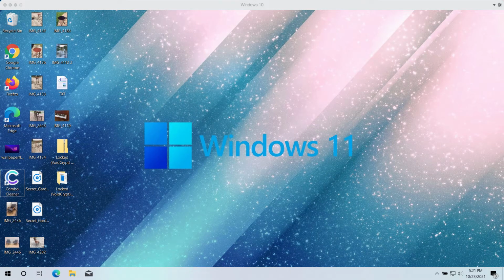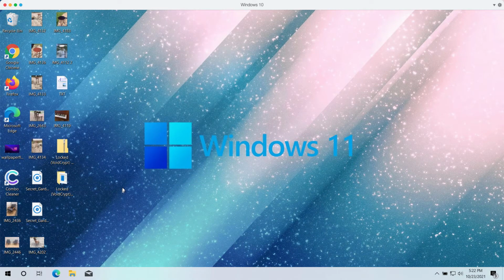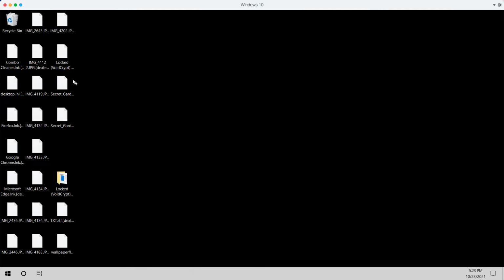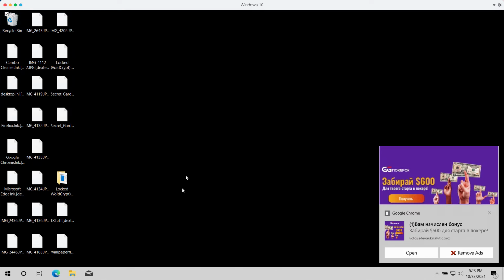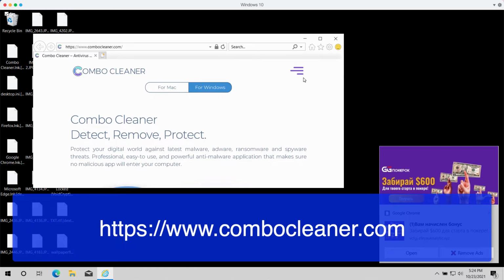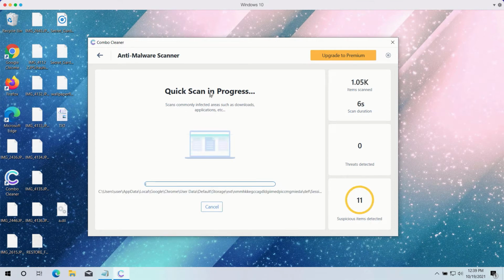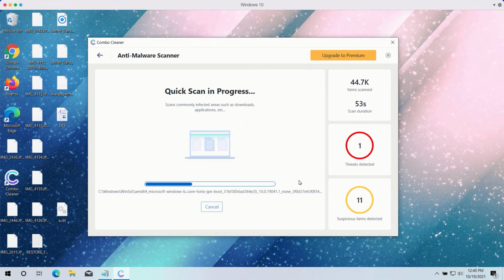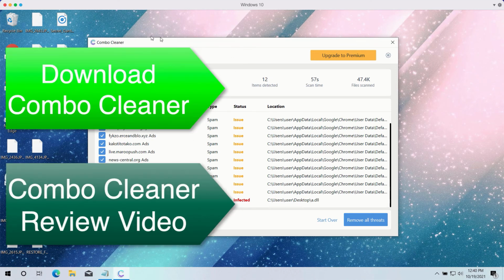Remove Locked (VoidCrypt) ransomware. How to decrypt .locked files?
Locked is a ransomware that belongs to the VoidCrypt ransomware family. It encrypts the data on the computer and adds a special .locked extension, in addition to the main one. Paying the ransom does not guarantee file restoration, so do not pay it! Remove it with the help of Combo Cleaner Antivirus and get your files protected with its help in the future.